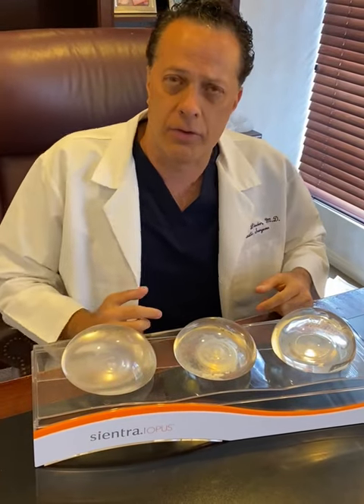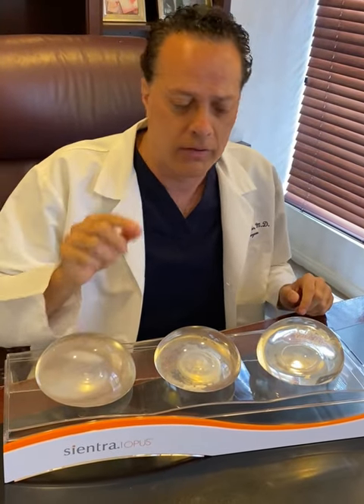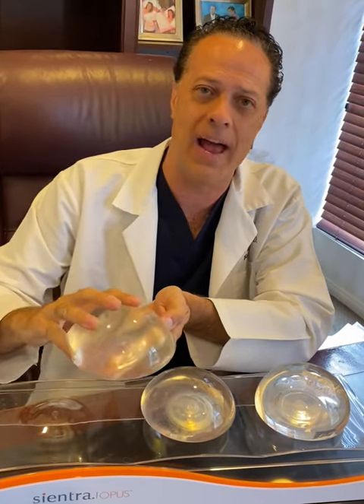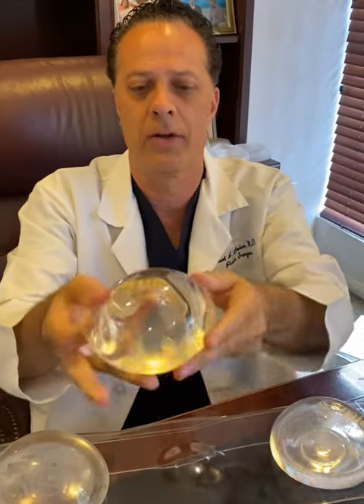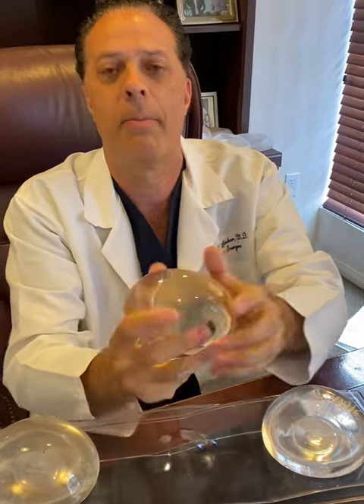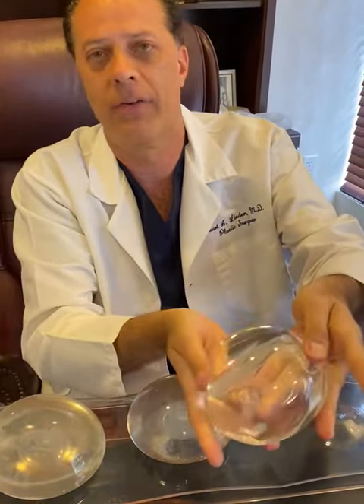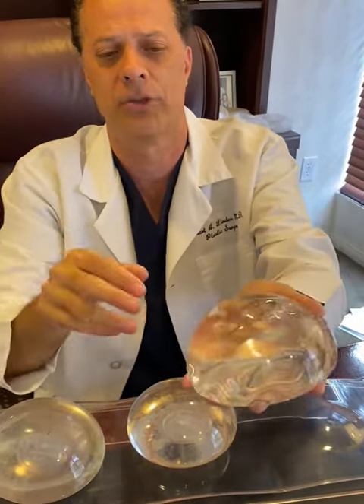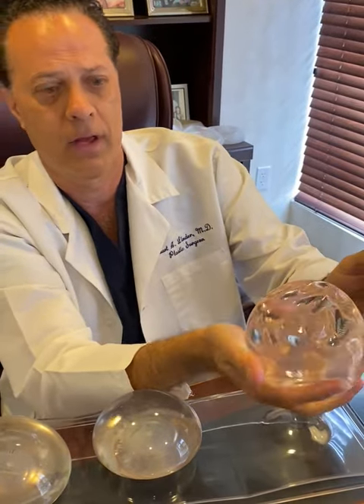Preferred Silicone Gel Breast Implants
Dr. Linder discusses his three preferred silicone gel breast implants to use in his Beverly Hills practice. These implants are produced by three different manufacturers available in the United States.

The first, Natrelle, is a high-profile cohesive gummy bear SCX silicone implant by Allergan™. The second, from Mentor®, is referred to as Memorygel XTRA cohesive gel, which is excellent for revisions because they are prone to less rippling. Lastly is the Sientra style 107 high profile cohesive.

Dr. Stuart Linder
9675 Brighton Way Suite 420,